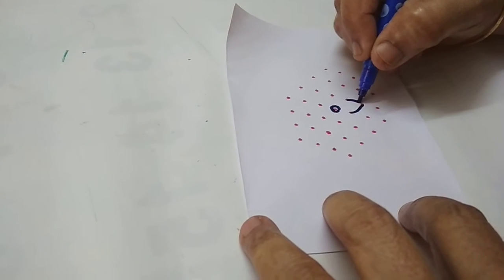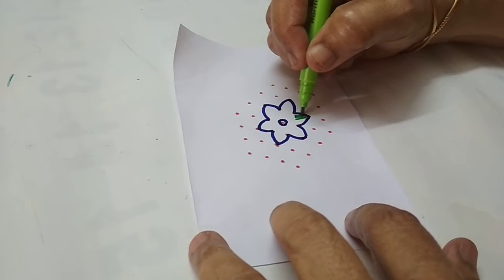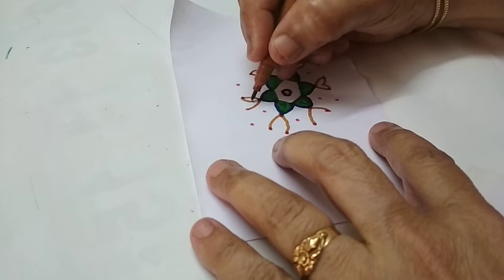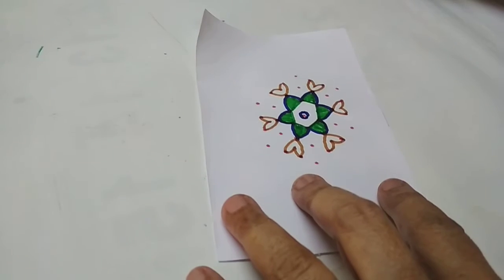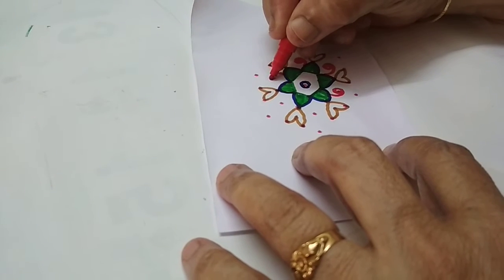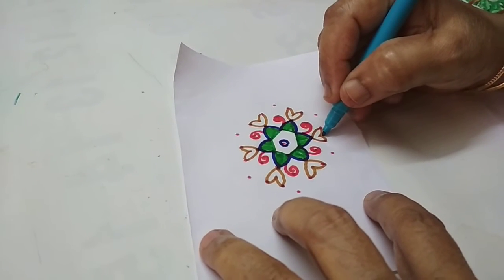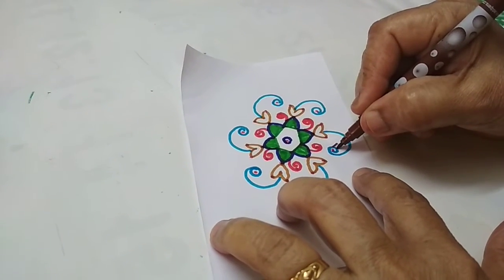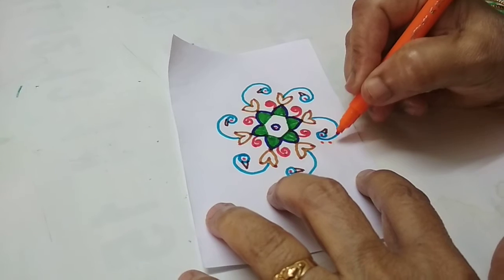வெள்ளி செவ்வாய் கிழமைகளில் போட ஈசி ரங்கோலி/ Friday, Tuesday easy rangoli